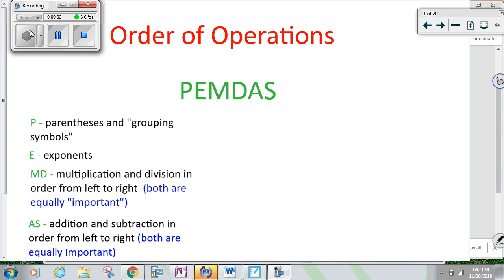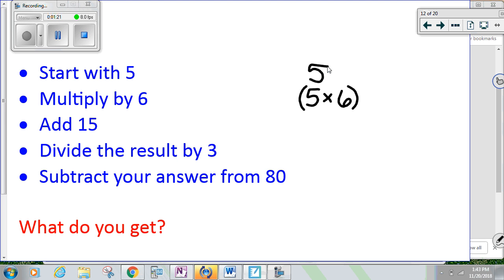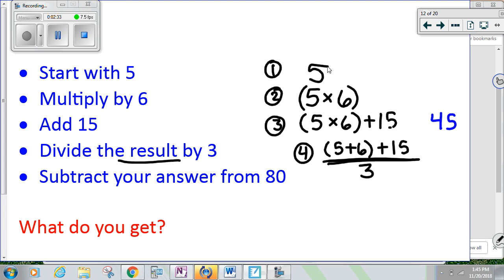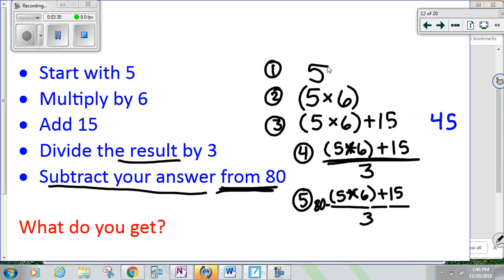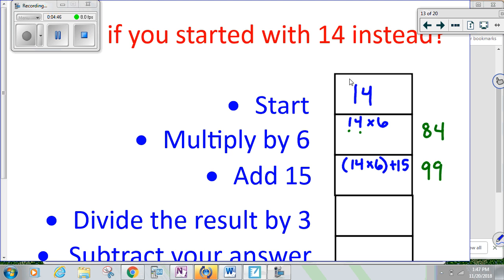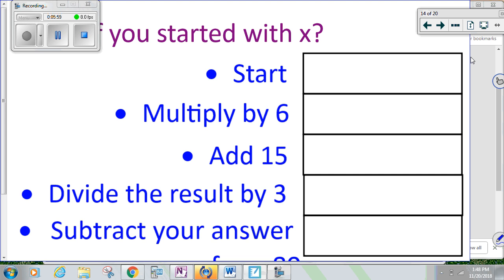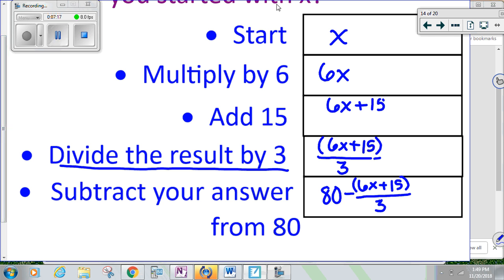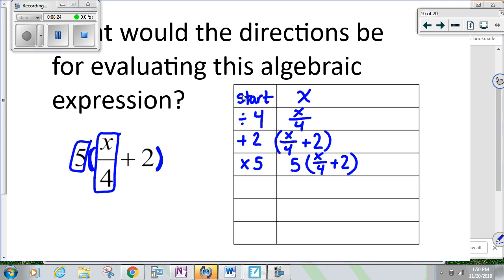Order of Operations